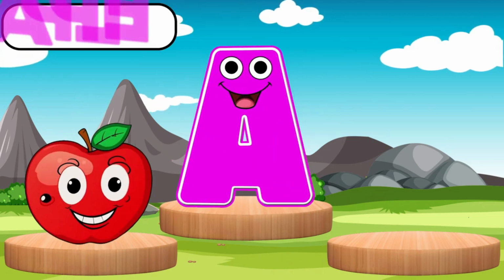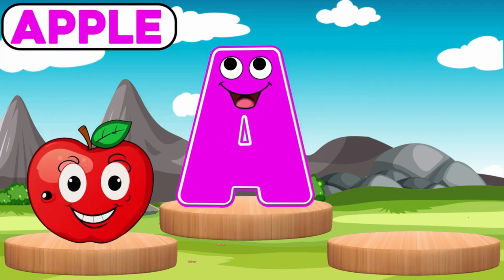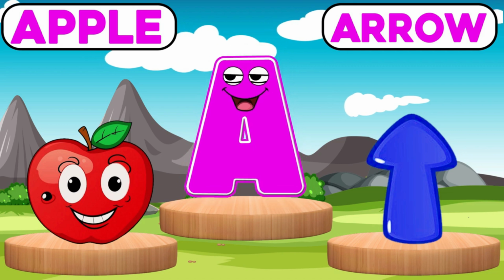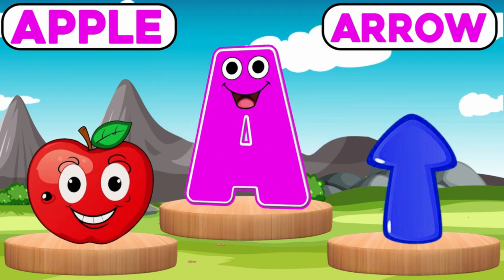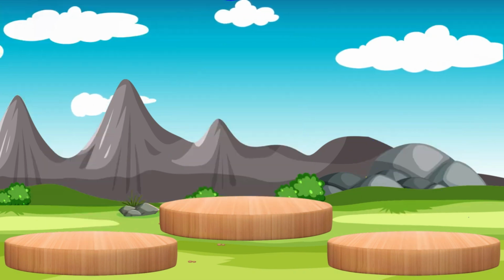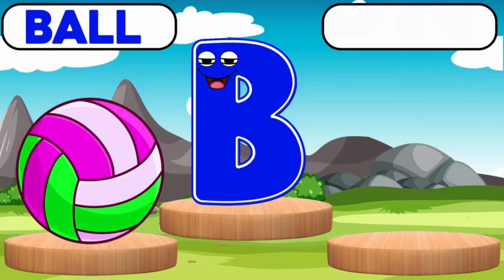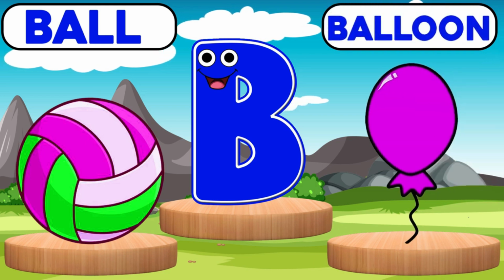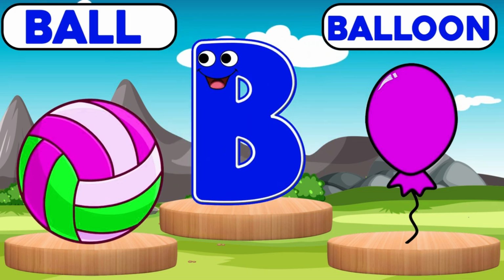ABC Phonic Song - Toddler Learning Video Songs, A for Apple, Nursery Rhymes, Alphabet Song for kids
kids chucha
abc songs
letter song for baby
phonics song for toddlers
abcd song
abc song
alphabet song
kids songs
baby songs
nursery rhymes
children songs
alphabet phonics song
phonics song
abc phonics sound
abc phonics
phonics sound
phonics for kids
phonics
abcd
alphabet
abc
toddlers songs
toddler learning video
kindergarten songs
educational video
education
kids cartoons
toddler

ABC phonics song | Phonics sound of alphabet | alphabet song | alphabet song
Abc Song | Numbers Song | Nursery Rhymes for 3 Years Old | Phonics Song
Ms Rachel & Elmo Get Ready For School - ABC Song, Numbers, Colors - Toddler & Preschool Learning
Alphabet & Phonics | ABC Song, Phonics Song, Speech & Signing | Toddler Learning with Ms Moni

About Channel:

Kids Chucha is a place of basic educational videos for toddlers, preschoolers, kids and kindergarten. Here, we have uploaded toddler’s friendly educational videos content which helps the kids to learn ABC, 123, colors, shapes, vocabulary words and much more...